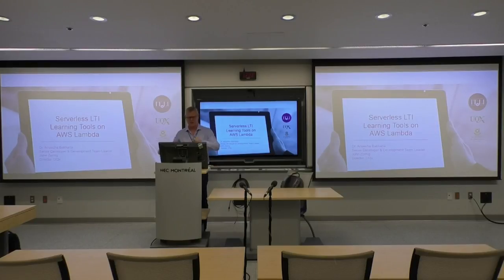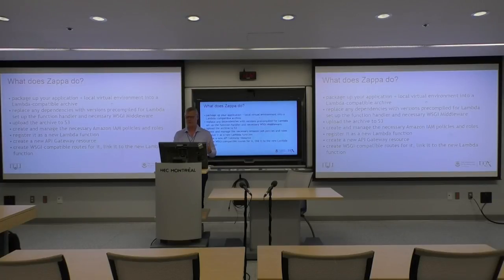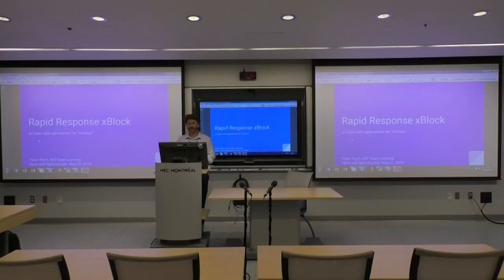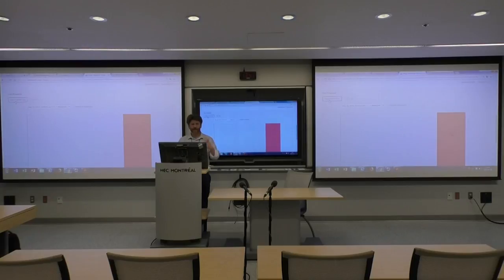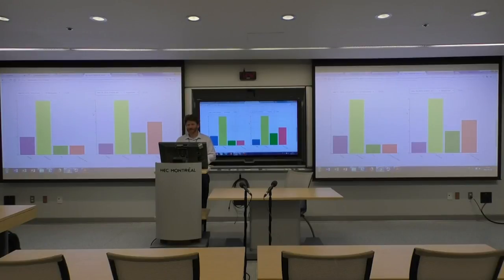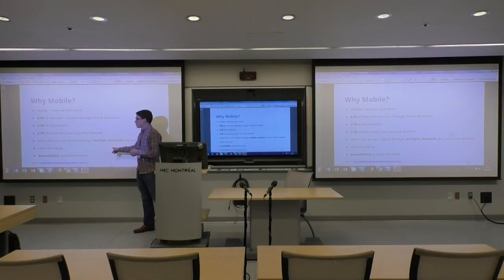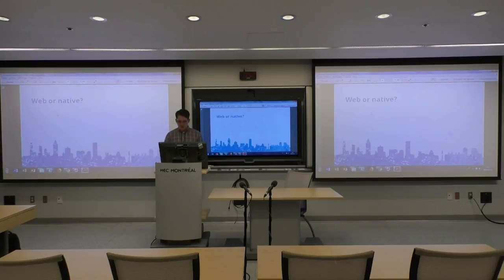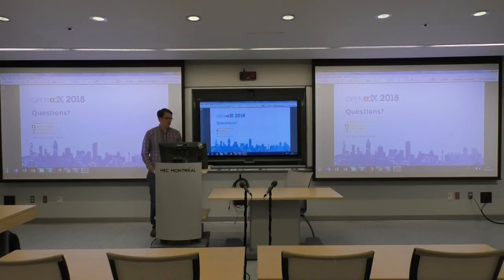Lightning Talks: Teaching Tools Open edX Conference May 31, 2018 Saint-Hyacinthe Room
-Serverless LTI Learning Tools on AWS Lambda, John Zornig
-Rapid Response xBlock: an Open edX replacement for "clickers", Peter Pinch
-Teaching Linux and C programming in MOOCs with a scalable in-browser and 100% client-side Linux IDE, Rémi Sharrock, Petra Bonfert-Taylor, & Michael Goudzwaard
-Why should you care about mobile?, Albert St. Aubin Jr